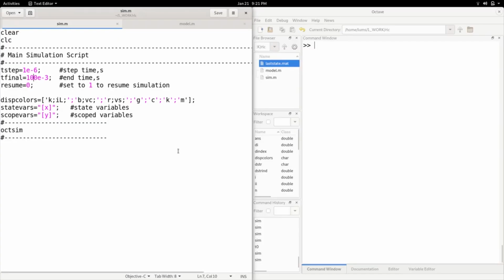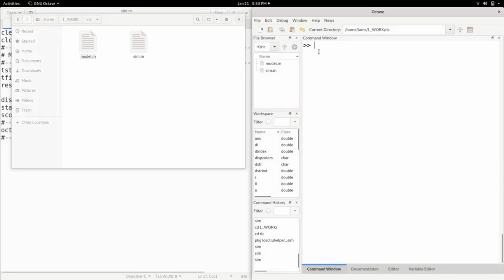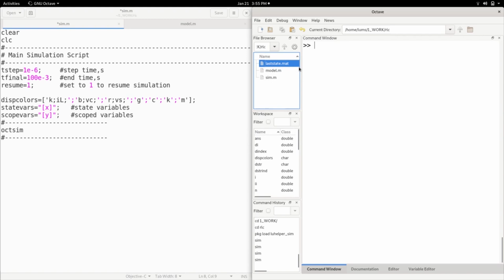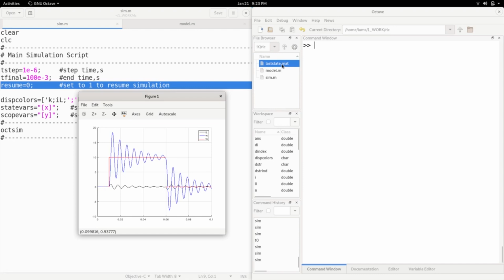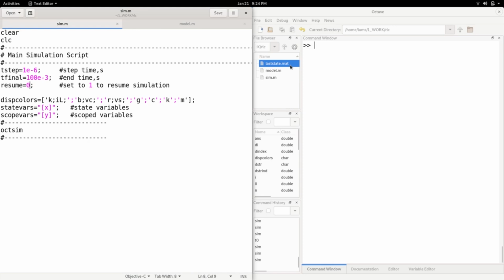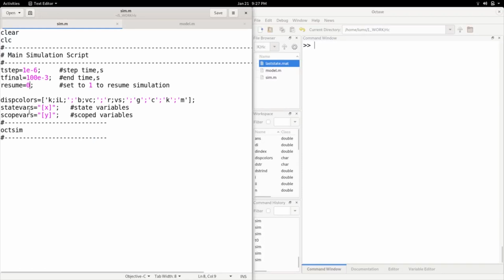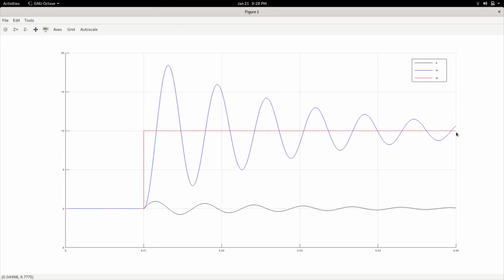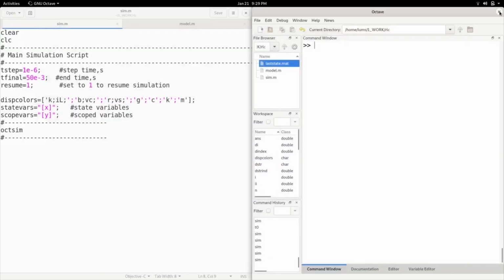Resuming A Simulation In Octave